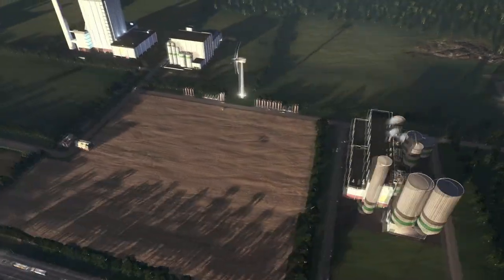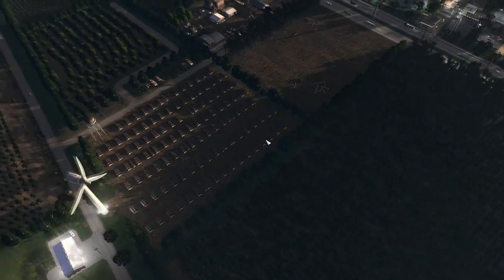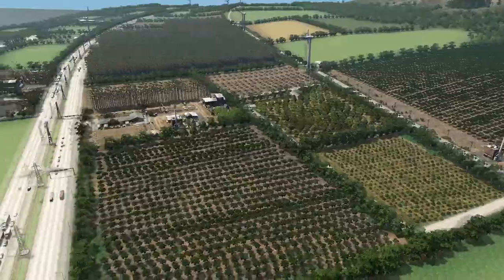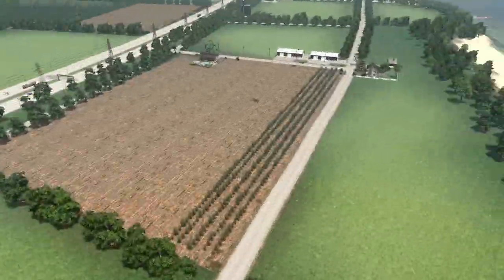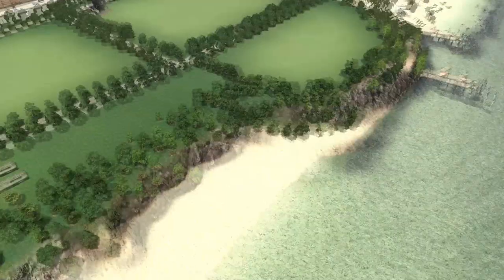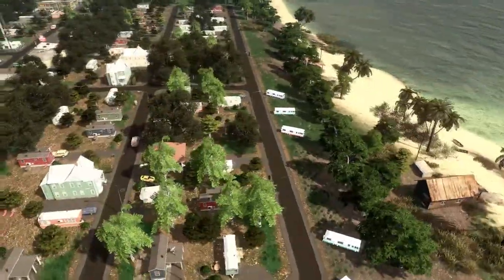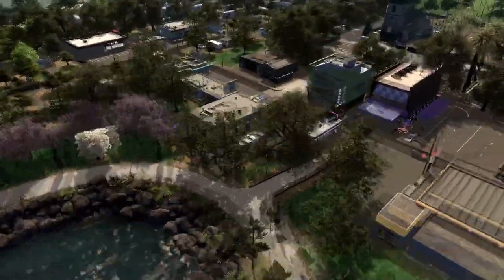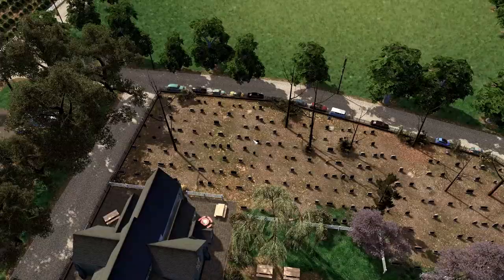[Cities:Skylines] S01EP06.5 | City Tour!!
Welcome everybody!

I added a new microphone to the gear. In this episode I introduce the city in a live mode session. Another city perspective.

Setup:
Coolermaster Cosmos SE
i7 4790k + h100i
24GB HyperX Fury 1866Mhz
GTX 1070 MSI Armor
512 raid 0 SSD (2x256)
240 SSD Kingston
2 TB HDD (1+1)
Benq XL2411Z 24" 144hz
Benq RL2460H 24" 60Hz
Logitech Mouse Performance MX
Logitech  G710+

My Collection:
Some marked as favorite but not update for after dark. Gonna clean up soon.)

Map Den Drommel
Realistic Temperate  v1.2
Realistic LUT  v1.2

Got curious about my profile pictures?

Do you wanna receive Screenshots of new teasing episodes??